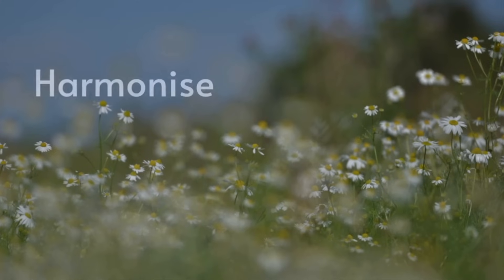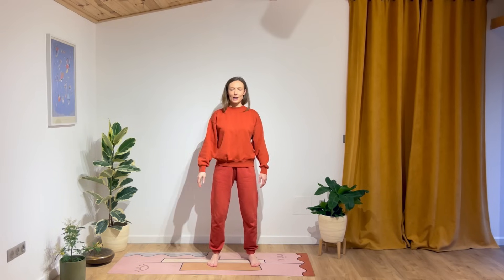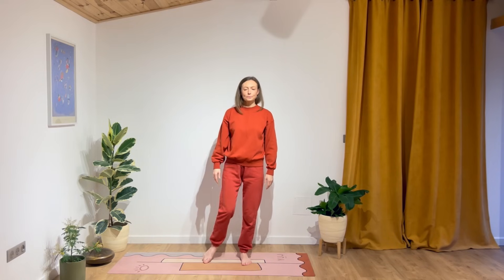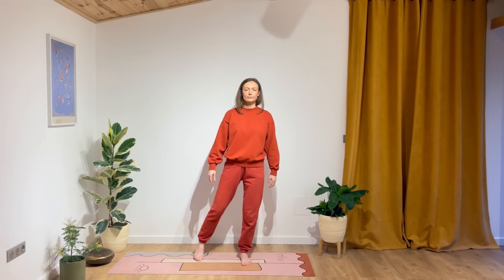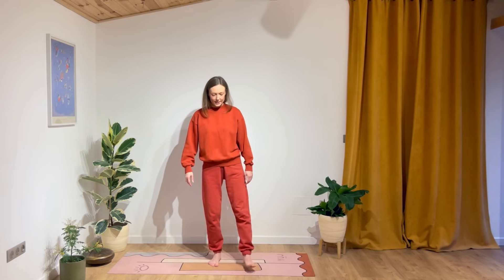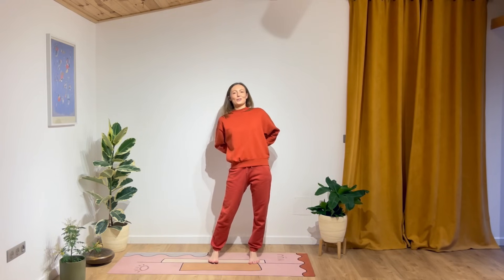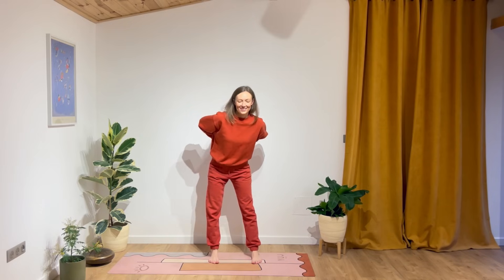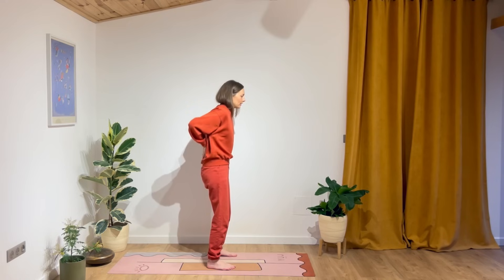From The Ground Up: Qigong For Balance, Strength & Stability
This 15 minute Qigong session is focused on building or regaining strength in the legs. Simple yet effective exercises can help to improve circulation to the feet, hydrate the joints and increase range of motions. Practice daily to build confidence and improve lower body strength.